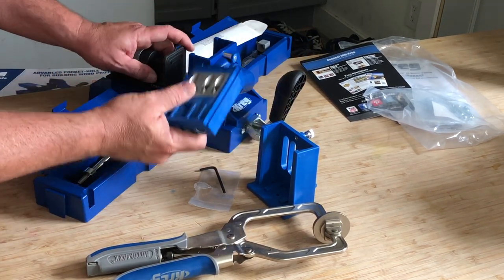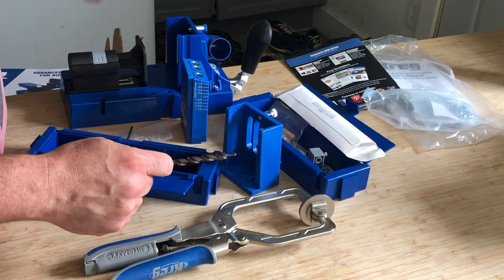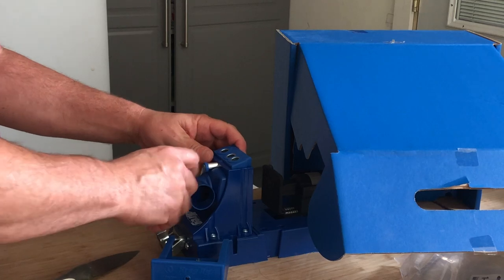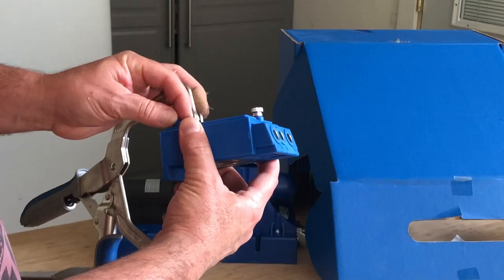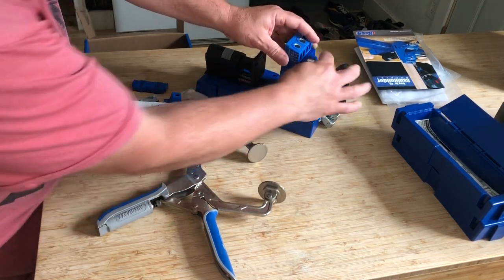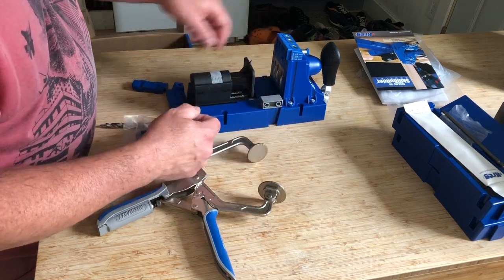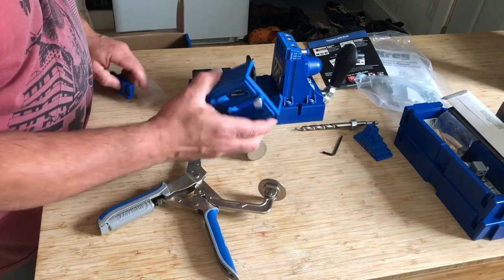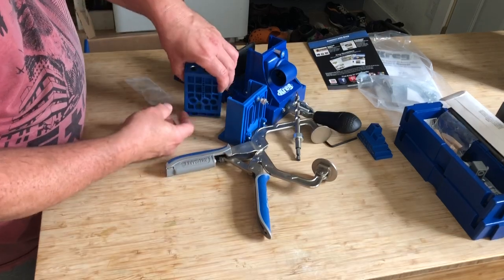The Flipping Idiot vs Unboxing a Kreg K5 Kit!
This Is an odd video to make because this is older technology, but it’s in that odd time where brand new kits are getting clearanced or liquidated and it is an opportunity to get your hands on a very advanced woodworking kit. ￼￼

You may also have your own kit sitting around waiting to be opened because it was a gift, you got it for a project that didn’t happen or you got it on sale and never had an opportunity to put it to work.

I found my K5 at an estate sale for eight dollars plus tax and I decided rather than try to resell it for a few bucks that since I have a K4 on a board designed to be gripped by a work bench vise that I should have just a flat bottom K5 set that I can throw onto a table that is more portable. ￼￼

Hope this video is of help to anyone who has ever been curious about what the K5 can do or previous sets can do before the sliding Kreg systems came out.￼